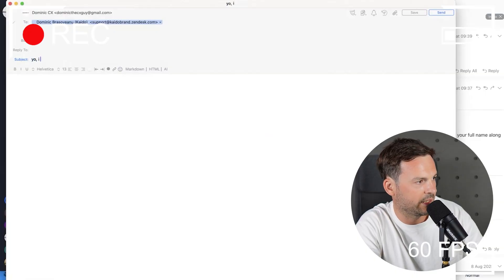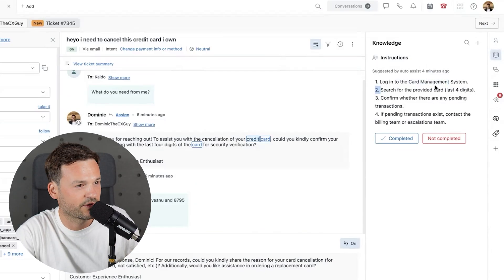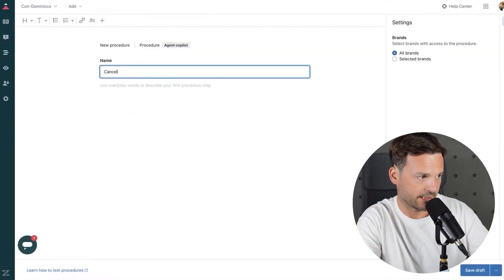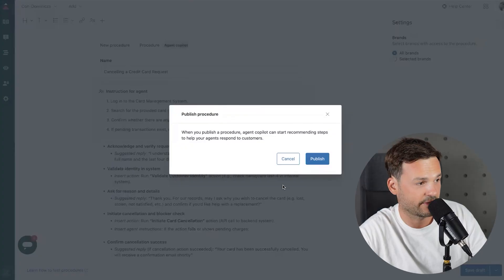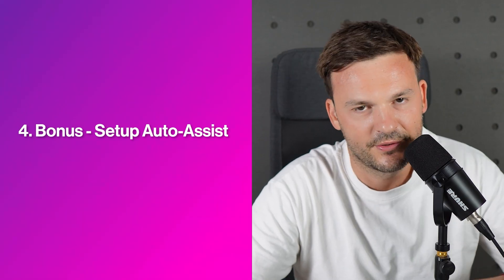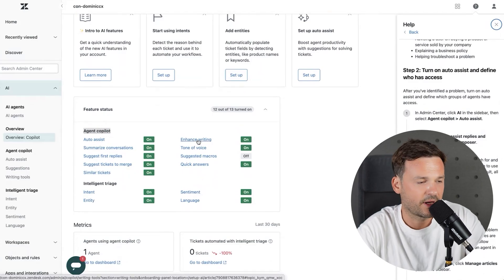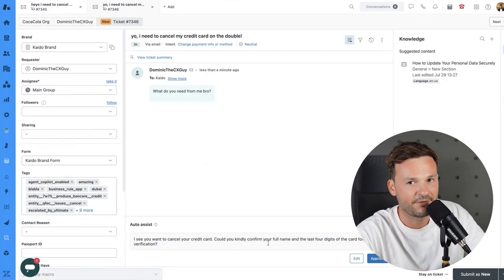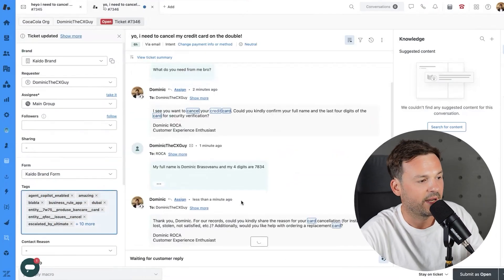Agent Productivity with Procedures And Agent Instructions In Zendesk Copilot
What happens when AI meets your agent playbook? Discover how Zendesk Copilot turns procedures into real-time productivity.

Here's what we cover:
00:00 - Intro
00:24 - Showcase
02:30 - Steps Summary
02:48 - Step #1
03:11 - Step #2
04:31 - Step #3
06:21 - Bonus Step
10:02 - Thoughts
10:47 - Outro

Get more out of your Zendesk, level up your CX and customer service system